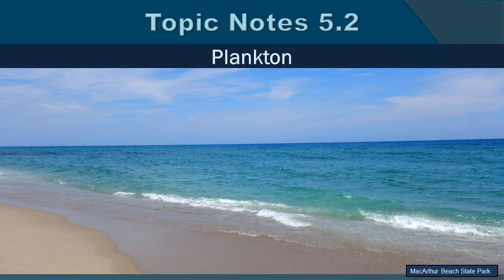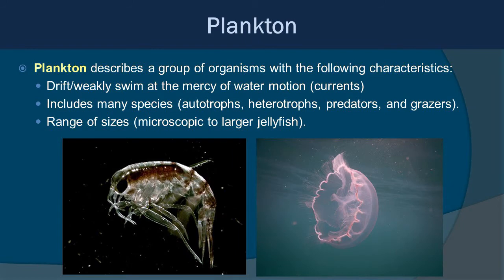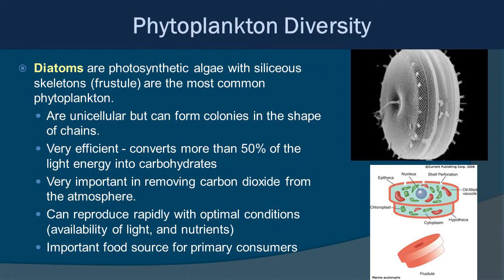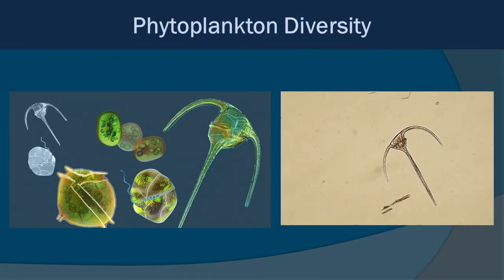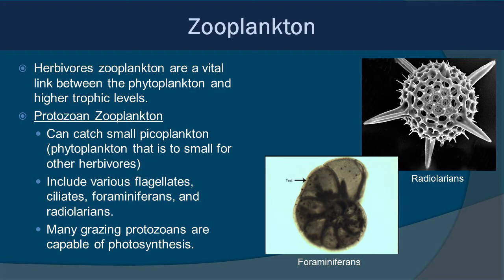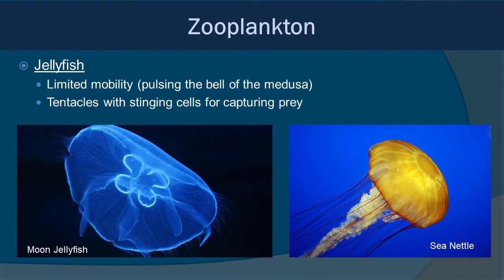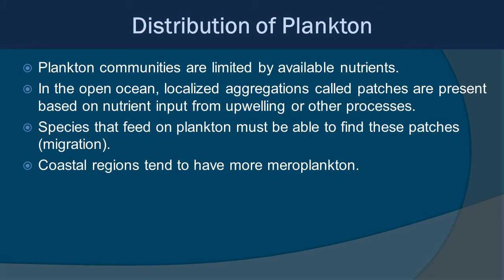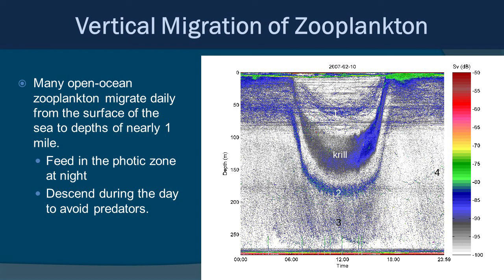Topic Notes 5.2: Plankton